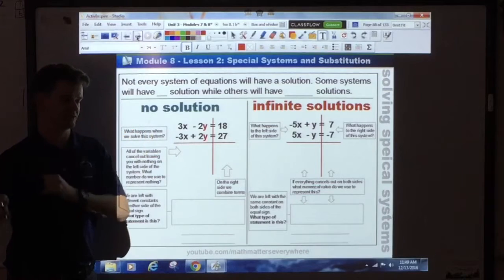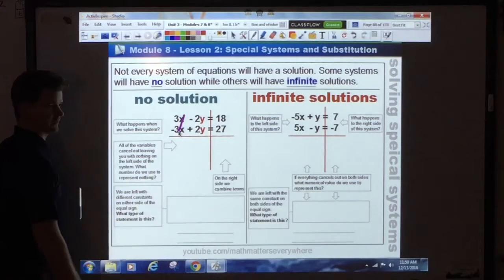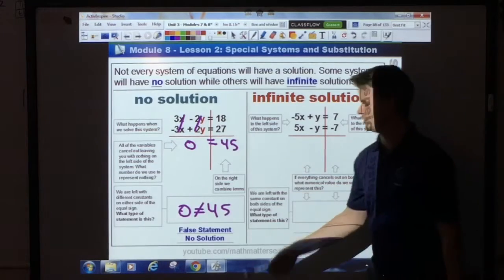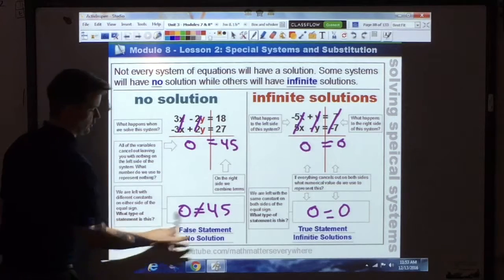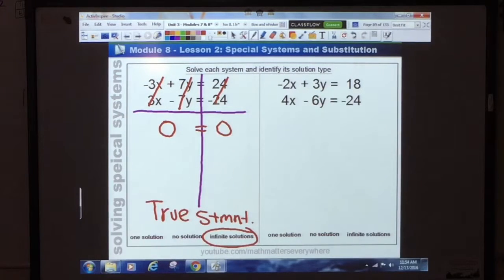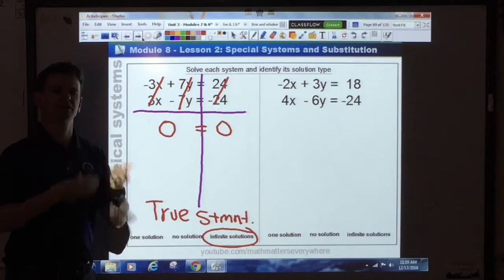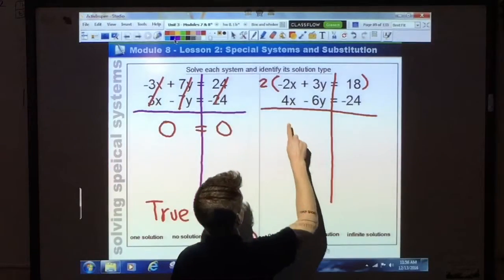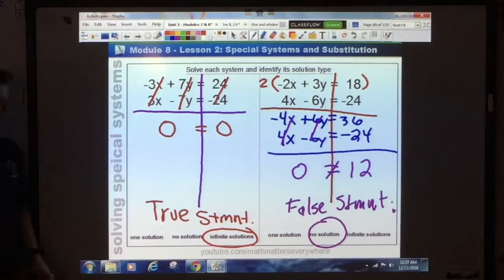How to Solve Special Systems of Equations Video